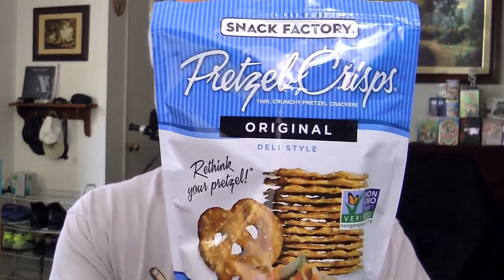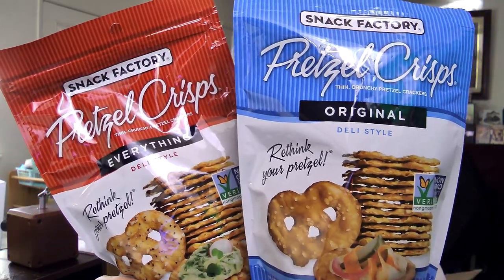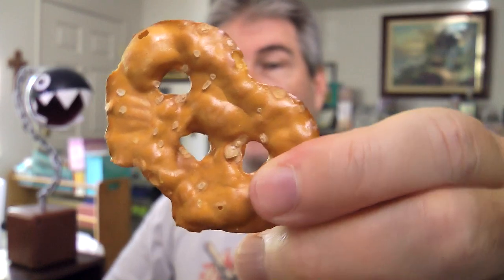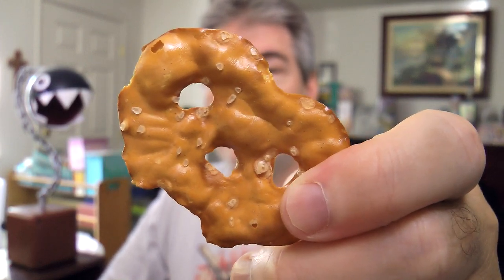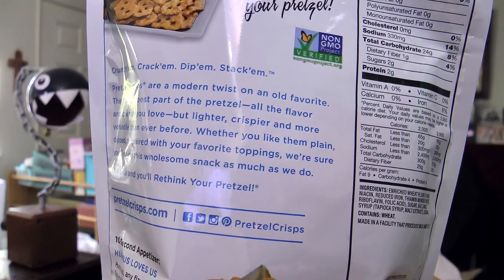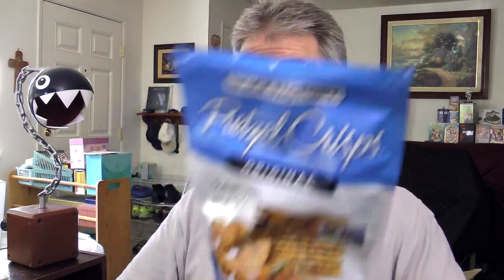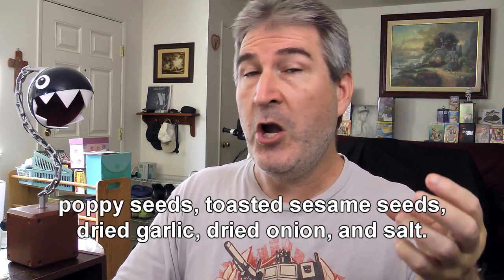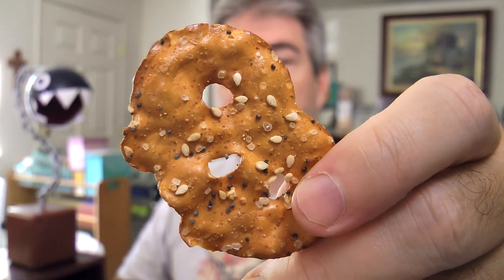FRIDAY FAVORITES: Snack Factory Pretzel Crisps 😍🥨 [RE-UPLOAD]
Showing off the Original and the Everything Snack Factory Pretzel Crisps on this episode of Friday Favorites. ⭐ Hack Your Snacks - As Seen On Shark Tank!